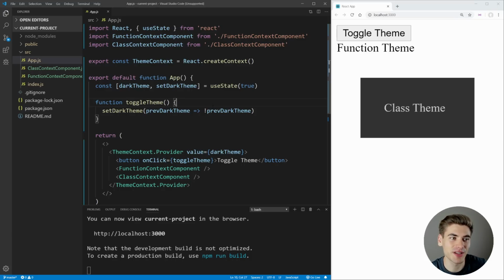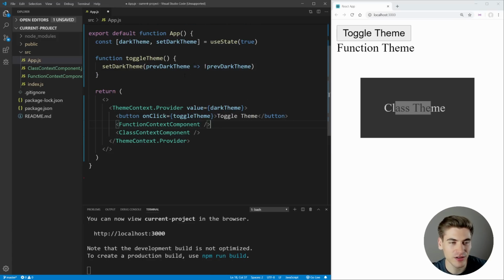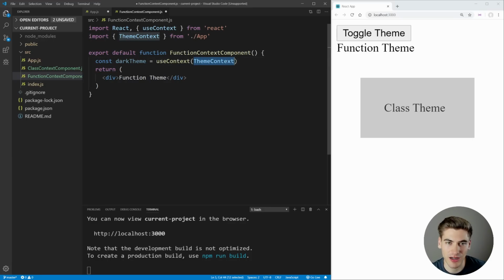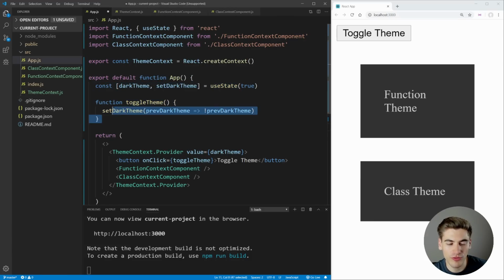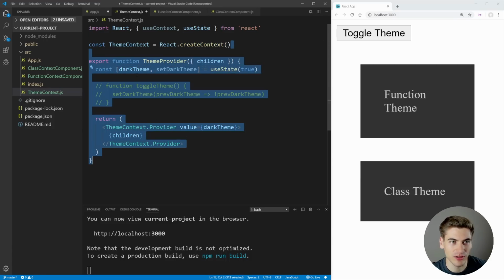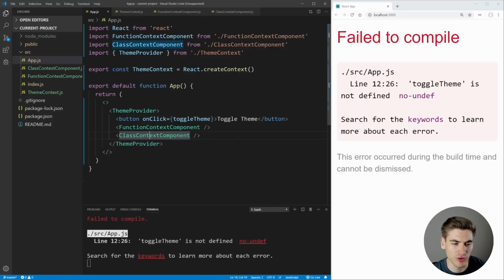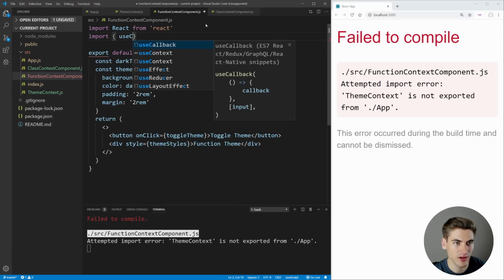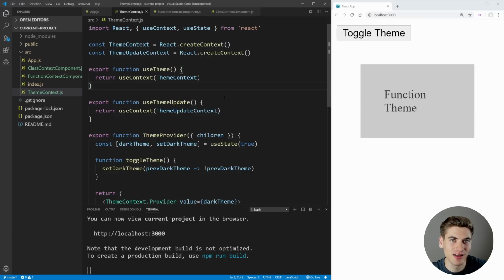Learn useContext In 13 Minutes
🚨 IMPORTANT:

Use code KYLE for an additional $50

In this video I cover everything you need to know about the useContext hook. I go over all the main use cases for useContext as well as many common mistakes that developers make. This is part of a series of React videos where I cover all the important hooks in React.

🧠 Concepts Covered:

- How to use context values in React function components
- How to use the useContext hook